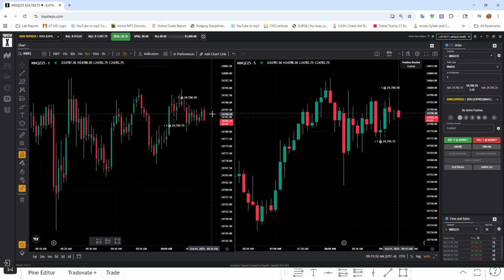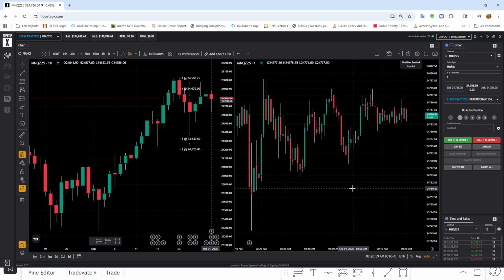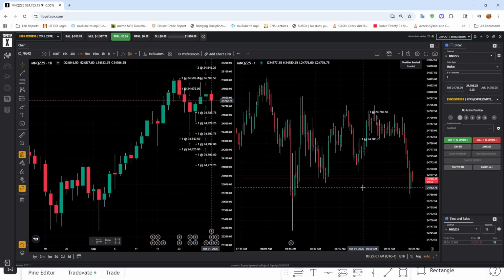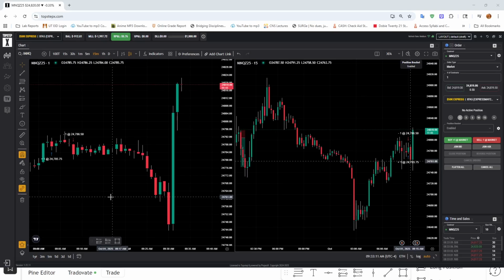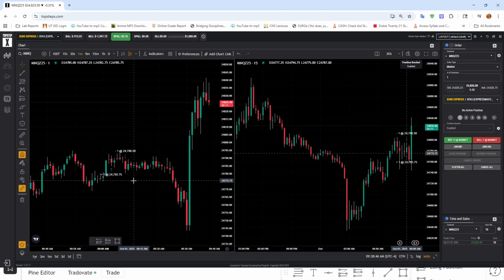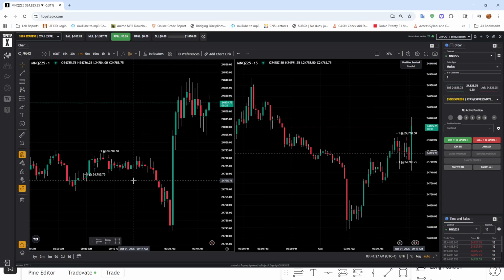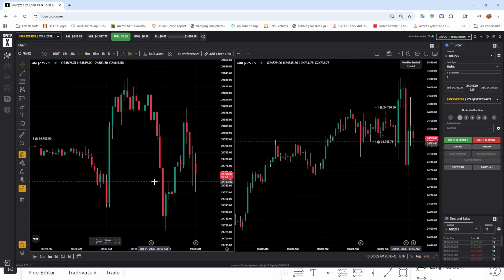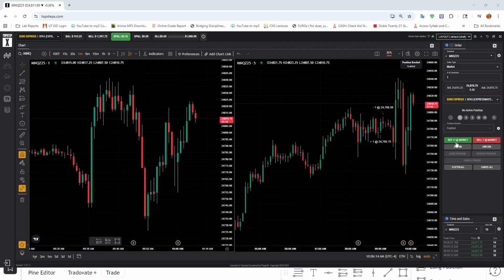The Journey Of Cage To Freedom | ICT | 10 1 2025 | XFA | AM | 18.52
XFA to trade MET, $0.05 per tick

Discord link to track my progress

ATH Conditions
September is a sht month
TradingView
XFA 1 (Payout 1) DEAD

XFA 2
Balance: 245.30
150+ Day: 1
Last Trading Day 9/17/2025
TopstepX

XFA 4
Balance: -316.52
150+ Day: 2
Last Trading Day:9/30/2025

100K VIP XFA
Balance:  $66.34
150+ Day: 0
Last Trading Day:9/25/2025

XFA 5
Balance : $-895.05
150+ Day: 1
Last Trading Day:10/1/2025

XFA 6
Balance:  $1,574.34
150+ Day: 0
Last Trading Day:9/25/2025